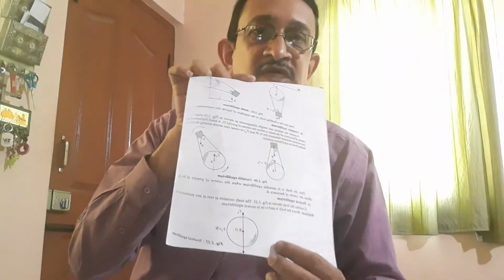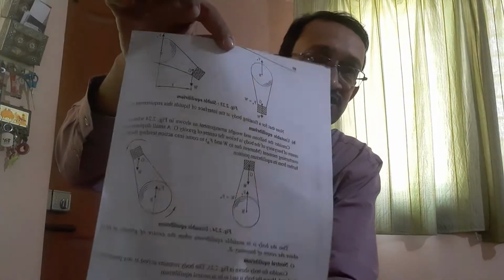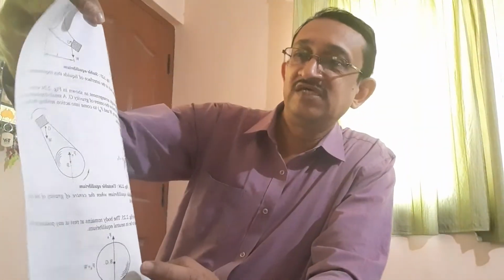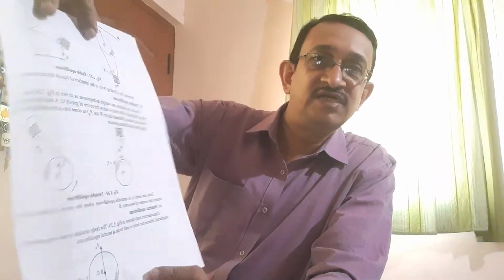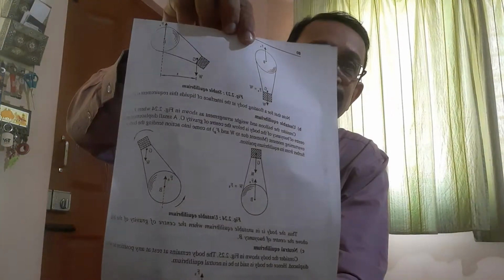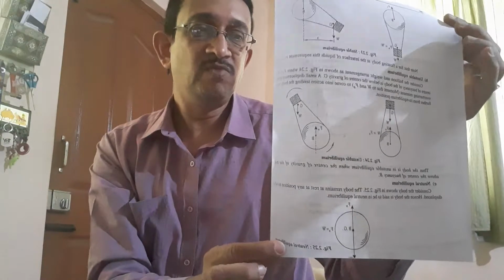IV Sem FM Madhu M C tutorial 2